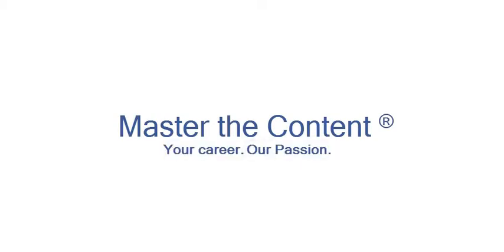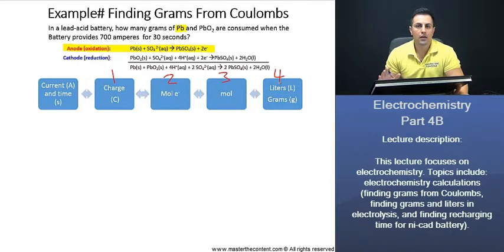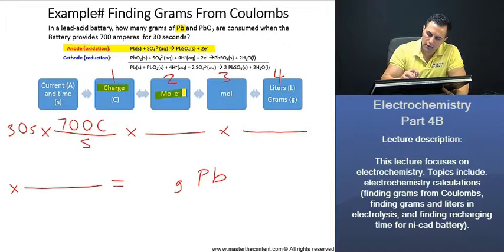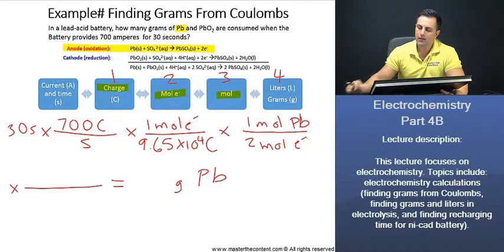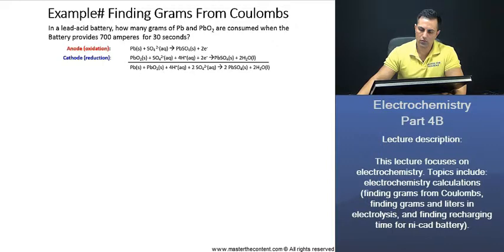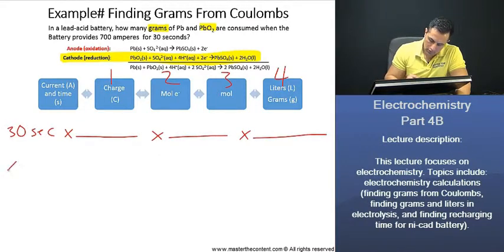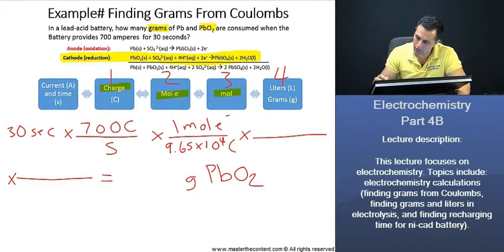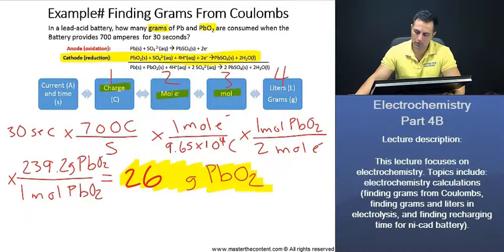DAT: Stoichiometry Sample Problem + Method to Finding Grams From Coulombs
► Dental Admission Test / Dental Aptitude Test | Survey of the Natural Sciences | General Chemistry | Content Category: Electrochemistry (Oxidation-Reduction Reactions) | Electrochemistry & Electrical Energy Part 4B

► Lecture Description:

- This lecture focuses on electrochemistry. Topics include: electrochemistry calculations (finding grams from Coulombs, finding grams and liters in electrolysis, and finding recharging time for ni-cad battery).